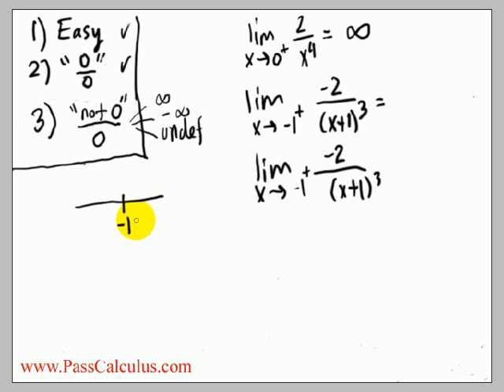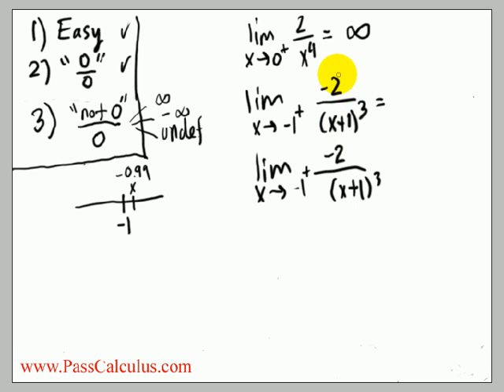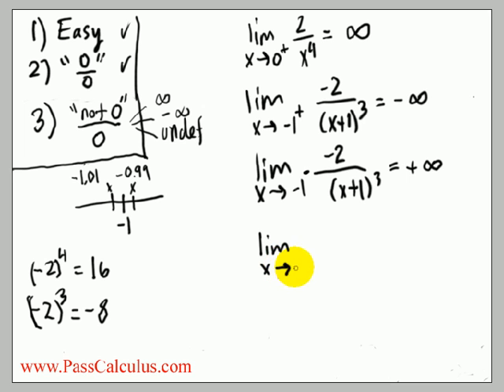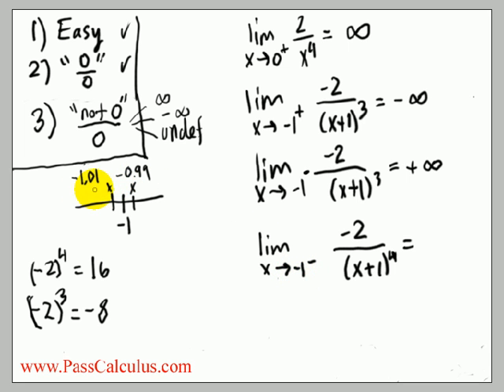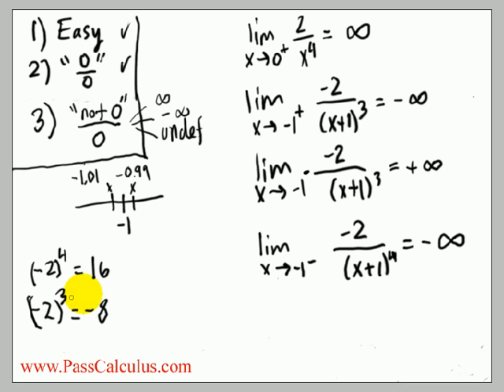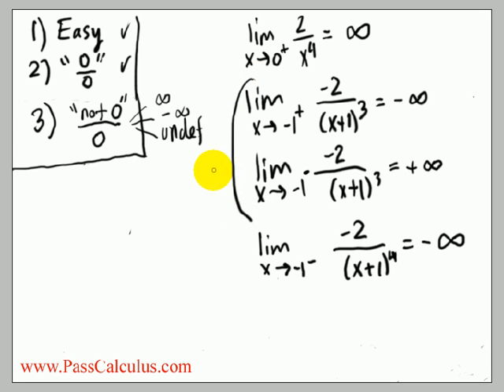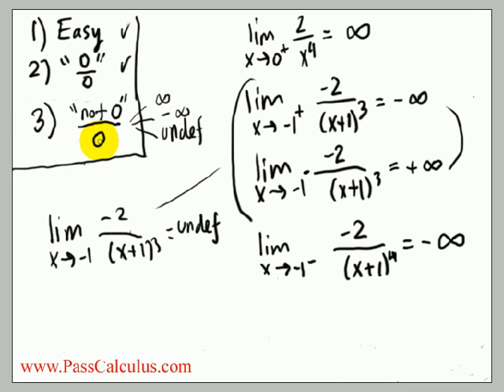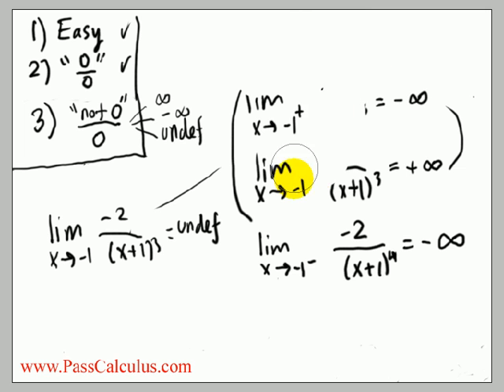Limits of Functions - part 8